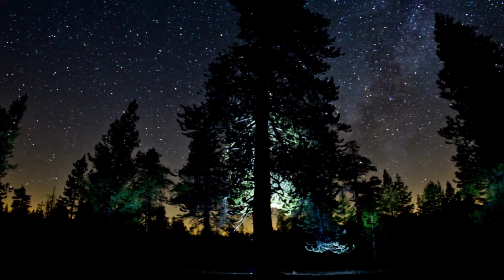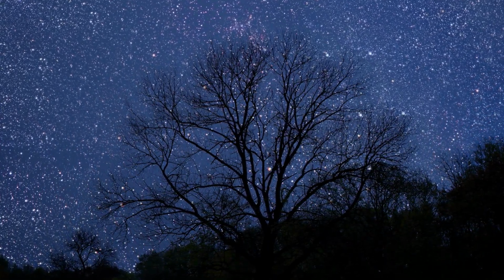Enjoy a 3 Minute Guided Sleep Meditation. Fall Asleep in 3 Minutes. 😴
💡- The Awakening Series is Powered By Hemp Sea Salt All-purpose Cooking Salt - Hemp SEA SALT, LLC a producer of the all-natural modern-day superfood. Use Hemp SEA SALT in every meal, to cook with, bake with, and on rimmed cocktails.

⭐ Our Mission:
 ► Bring Brilliant Minds Together
⭐ We are thankful for all of our guests! - Thank you, Robert Hoban